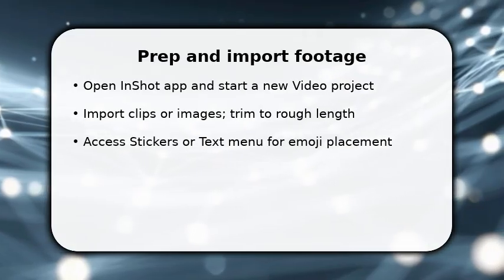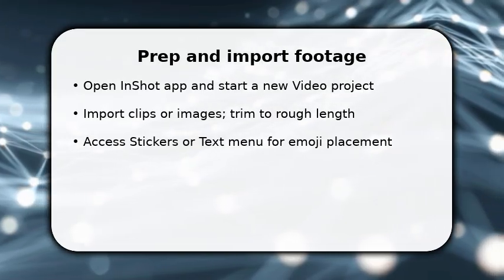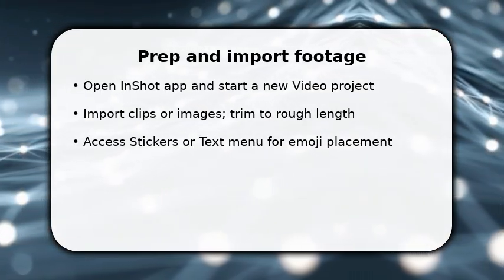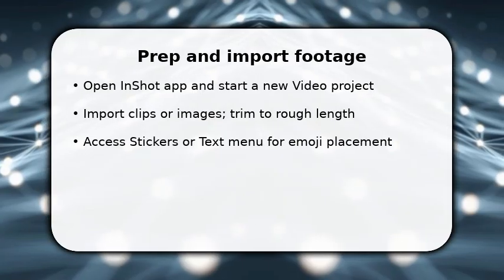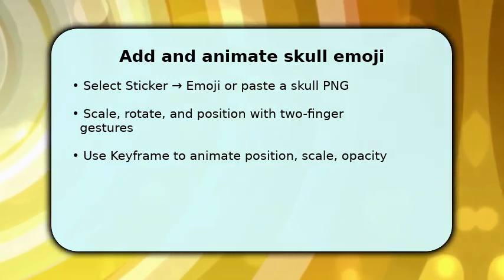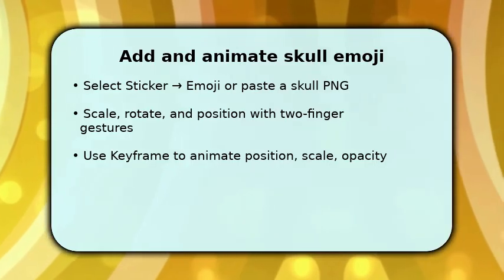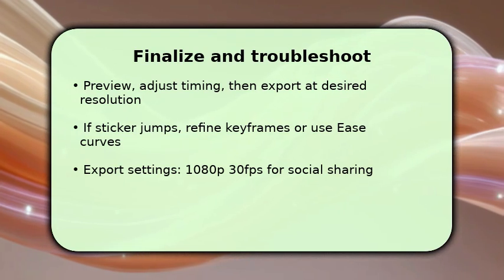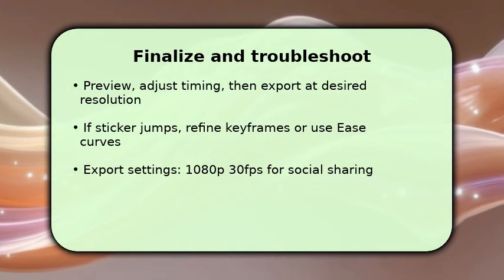How to Use Skull Emoji in Inshot - Easy Guide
Discover the art of incorporating skull emojis into your inshot videos with our easy guide. Learn various ways to enhance visual appeal and convey edgy themes effectively, ensuring your content stands out on platforms like Instagram Reels or TikTok.